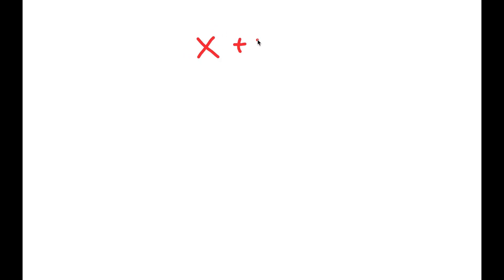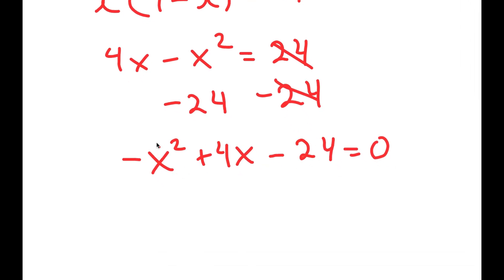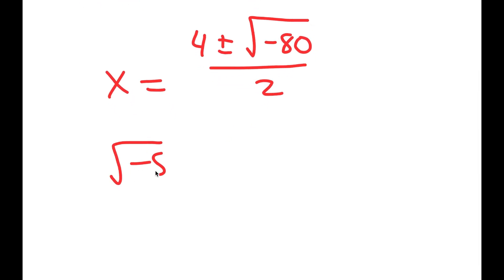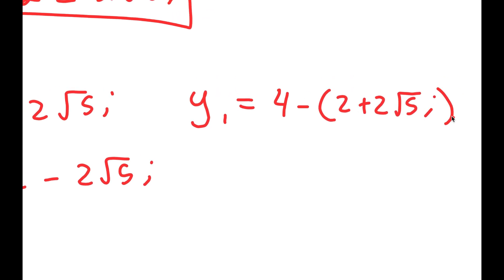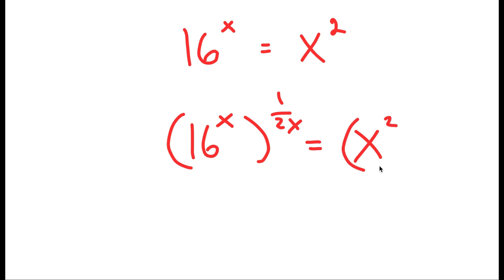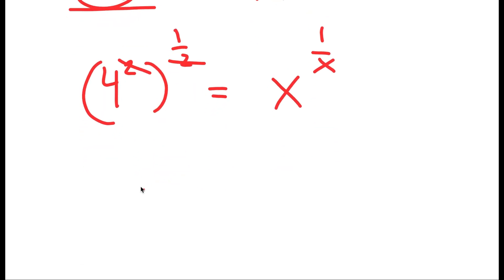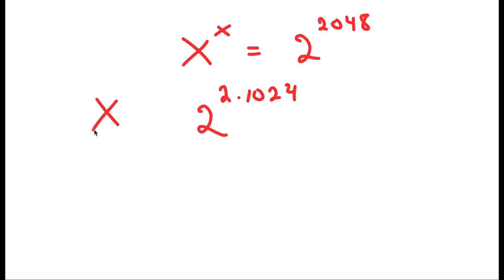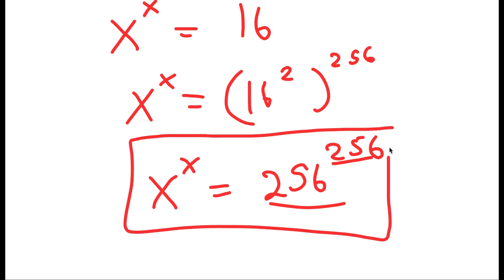A Challenging System of Equations | Math Olympiad